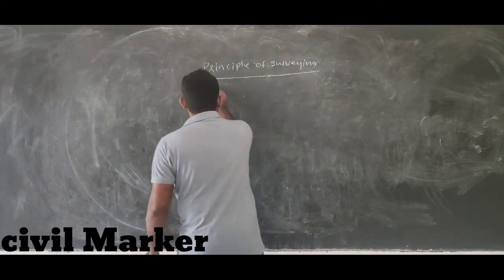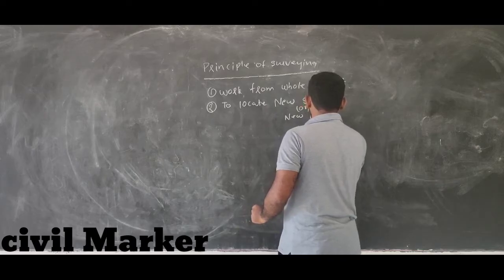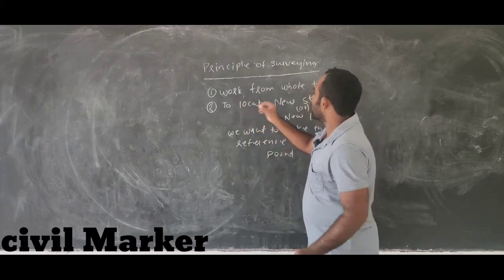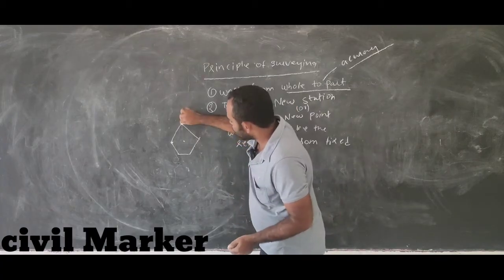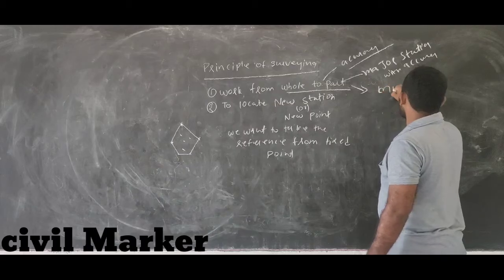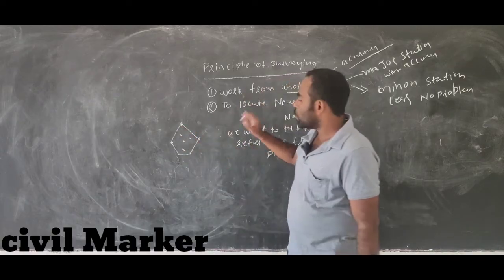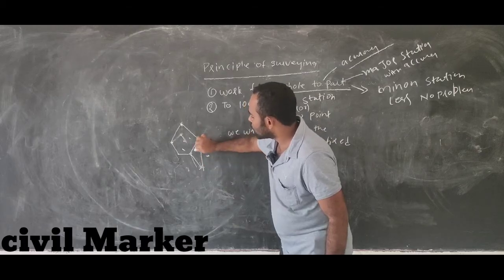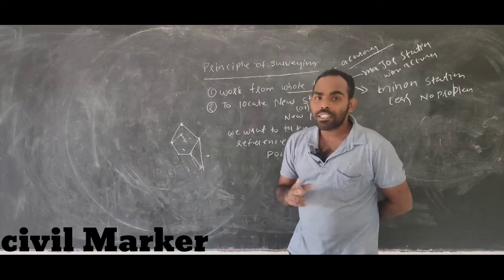principle of surveying in Telugu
There are two basic principles of surveying in civil engineering. Those principles of surveying are as follows: (i) To work from whole to part. (ii) To locate a new station by taking at least two reference measurements ( linear or angular) from the fixed reference points.